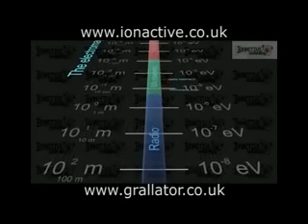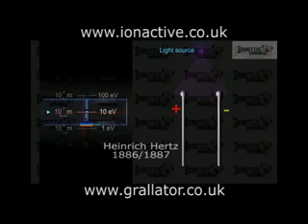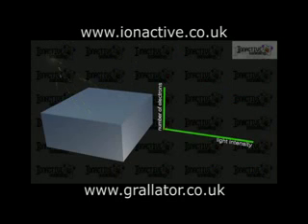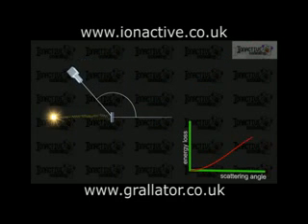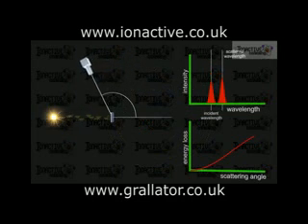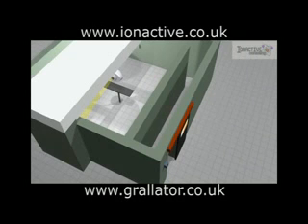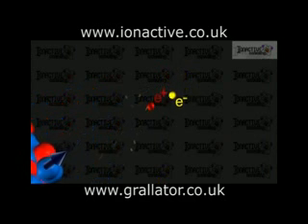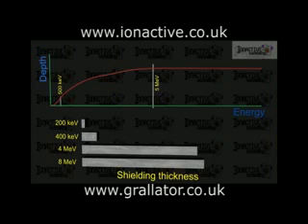Ionactive Photon Scattering Resource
Ionactive video resource, produced for us by Grallator Ltd. Our Photon Scattering resource is actually more than the title suggests ... it examines the Photoelectric Effect, Compton Scattering & Pair Production. It also considers why the relative increase in shielding thickness decreases with increasing energy (with a threshold).